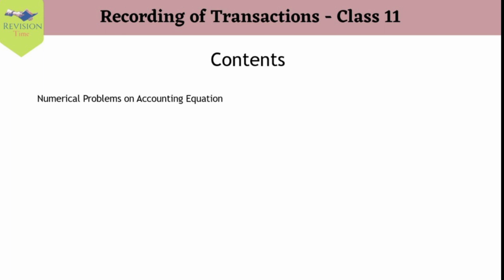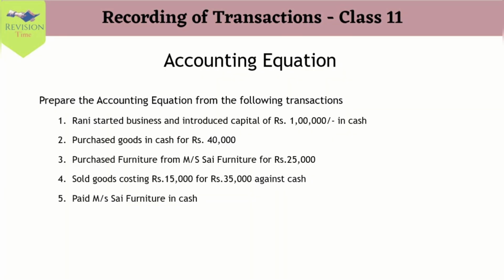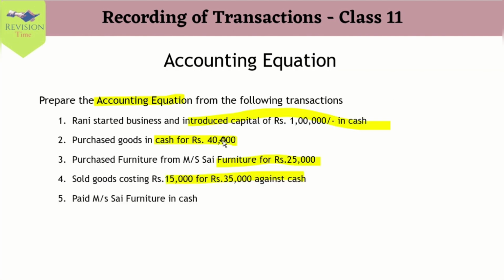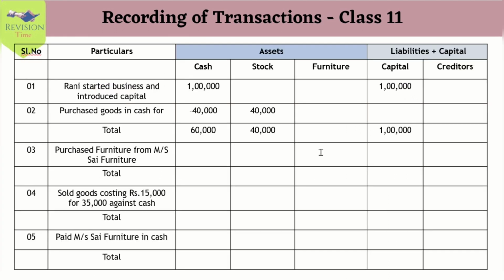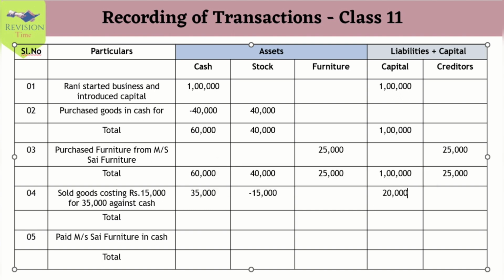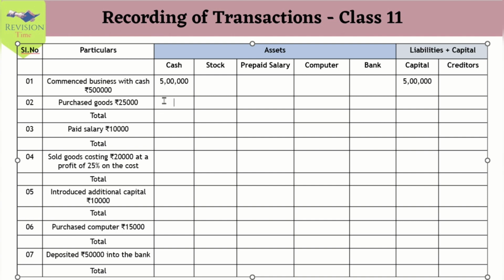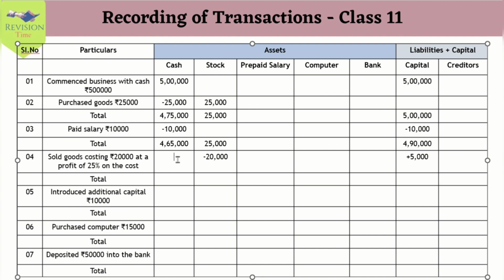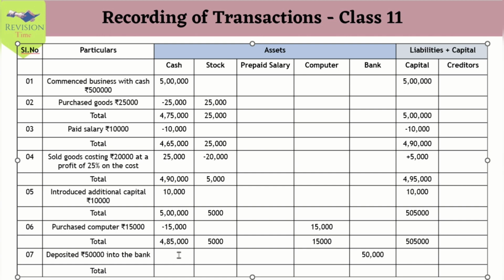Accounting Equation | Recording Of Transactions | Class 11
Solving the numerical problems on Accounting Equation

Images Source: Google